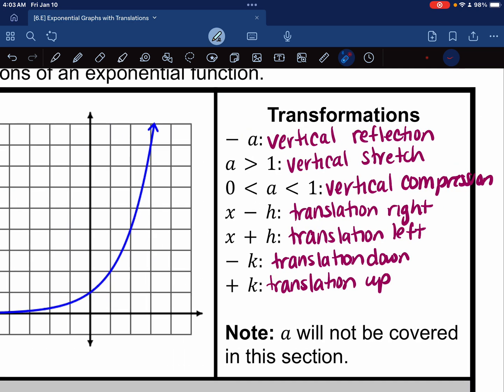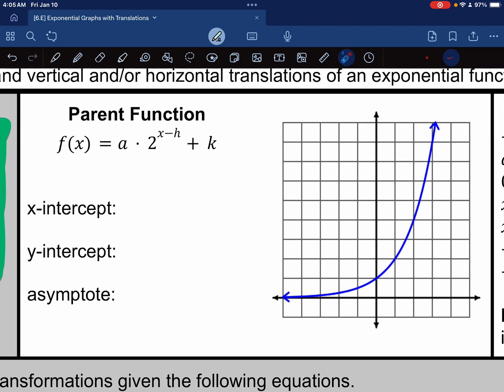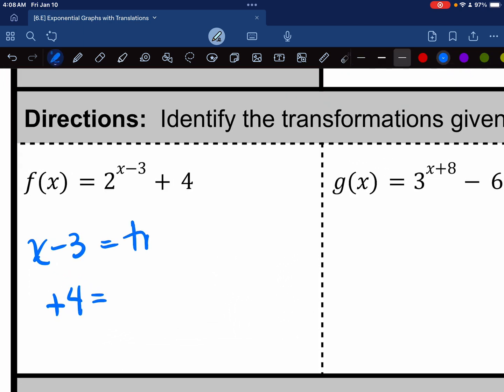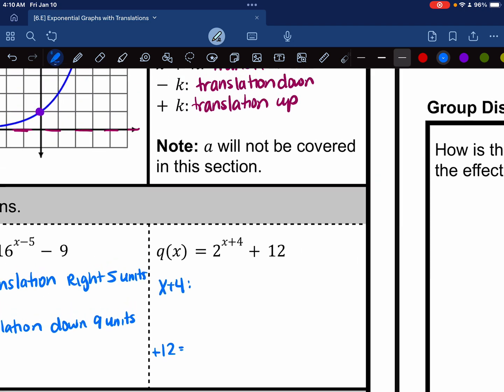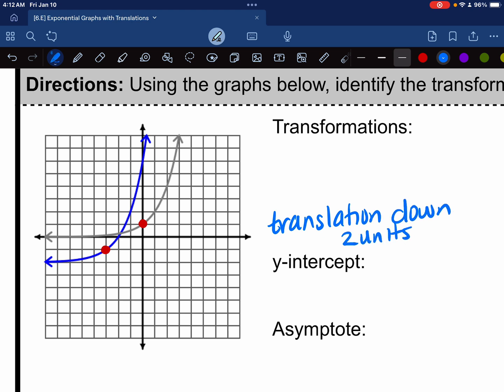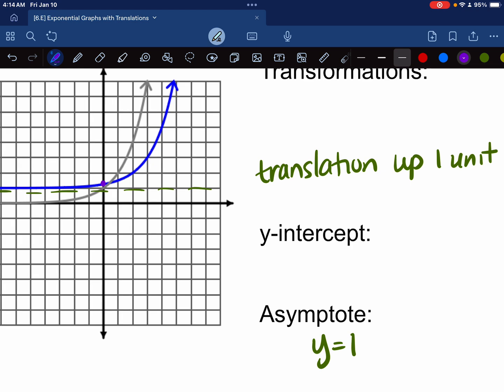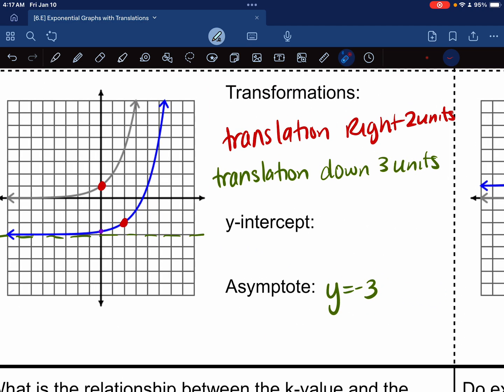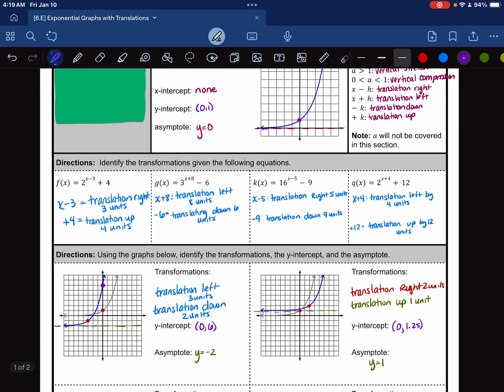[6.E] Exponential Graphs with Translations (algebra 1)